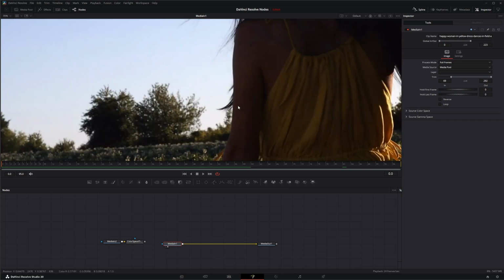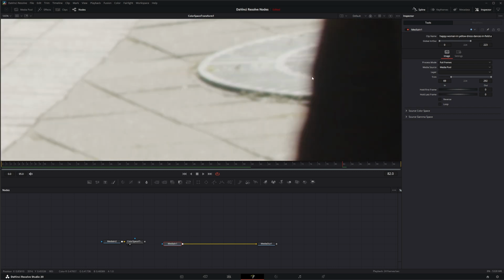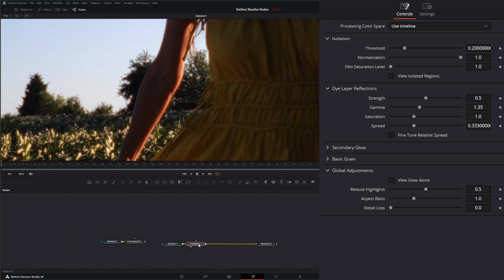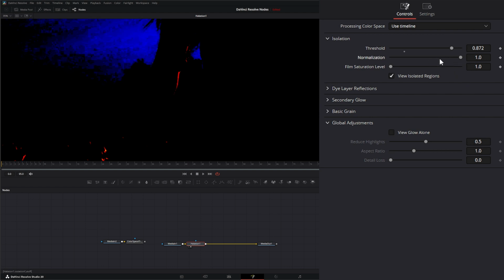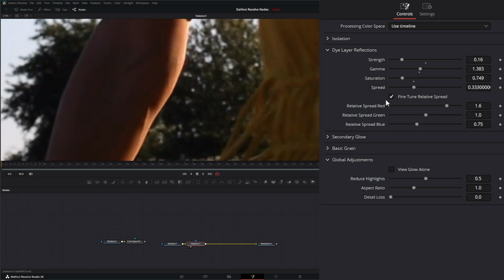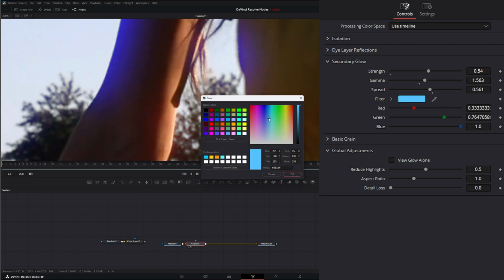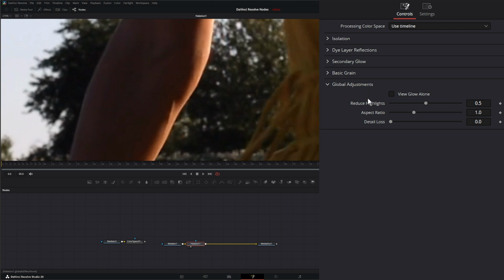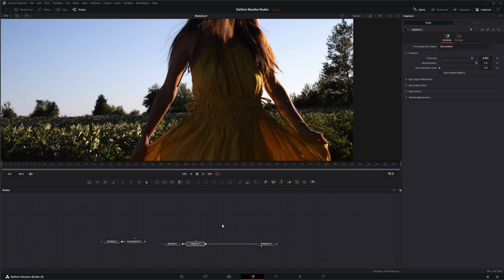DaVinci Resolve 20 Fusion Halation Node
Daily node breakdown of Resolve FX nodes used with DaVinci Resolve 20 Fusion as OFX nodes. In today's node we cover the Resolve FX Halation Node.